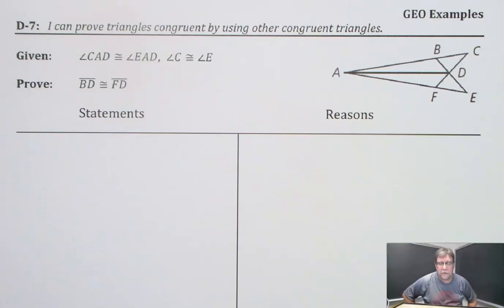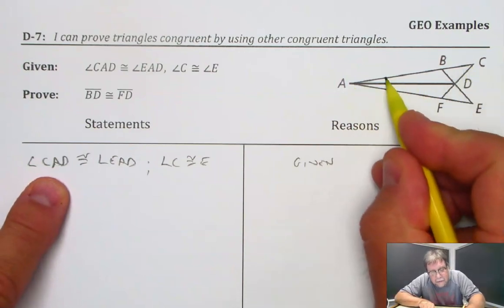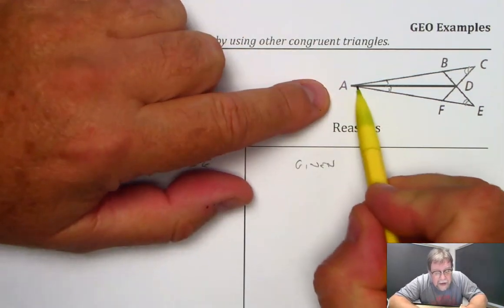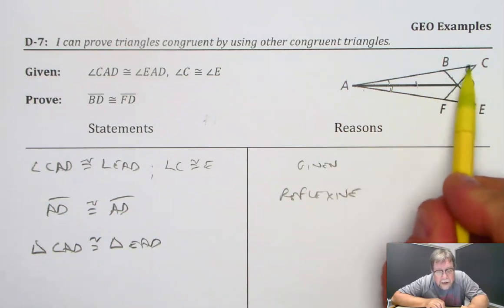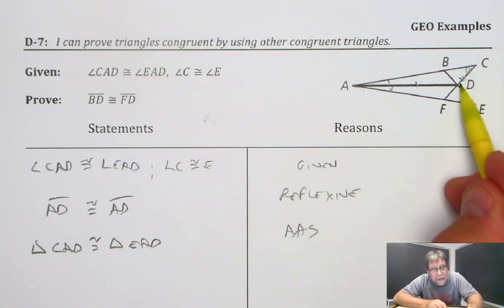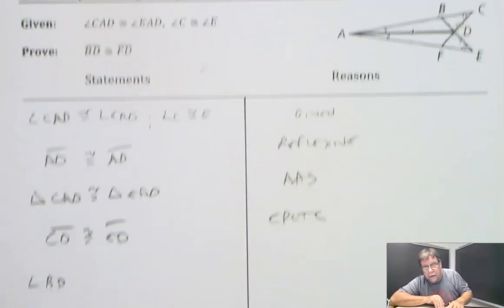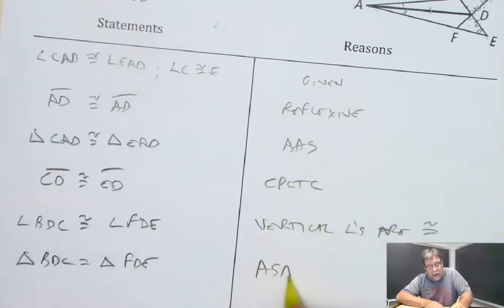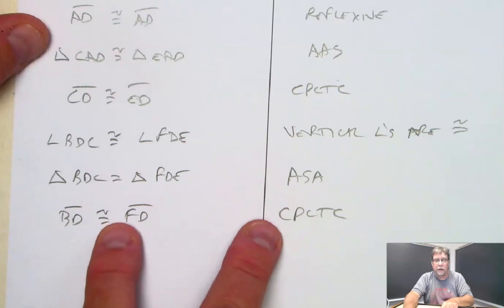D.7 - Ex. 2 - Using Triangles to Prove Other Triangles Congruent